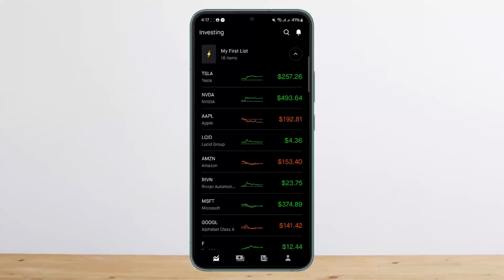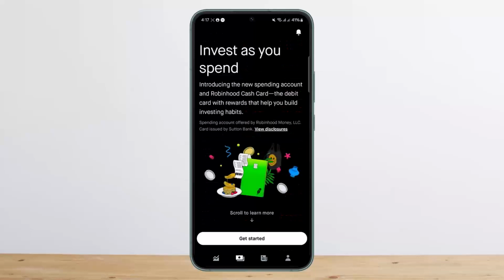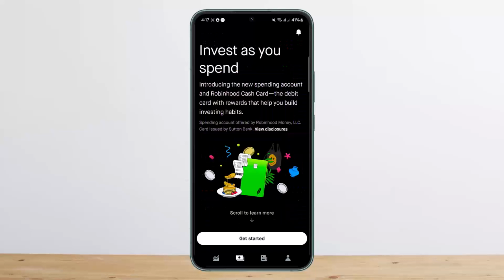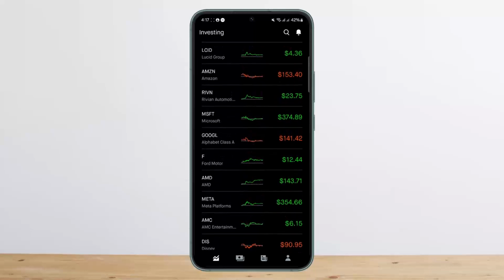How To Sell Crypto On Robinhood !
In this tutorial video, I will simply show you how to sell Crypto on Robinhood. So just make sure to watch this video till the end.

~ Video Chapters:
0:00 Introduction
0:11 Sell Crypto On Robinhood
0:50 Outro